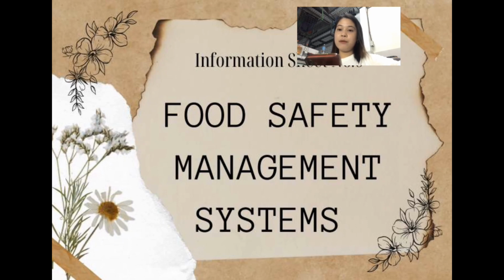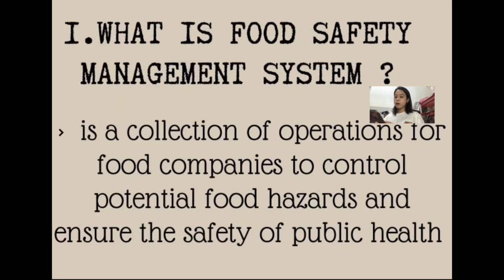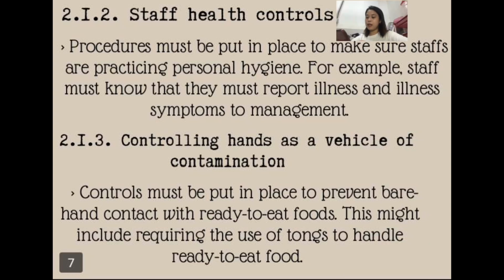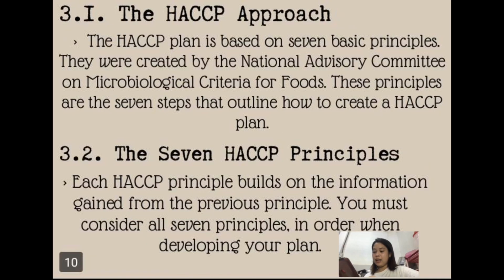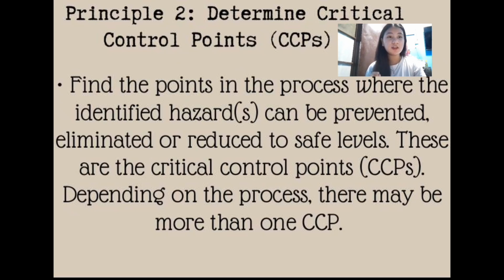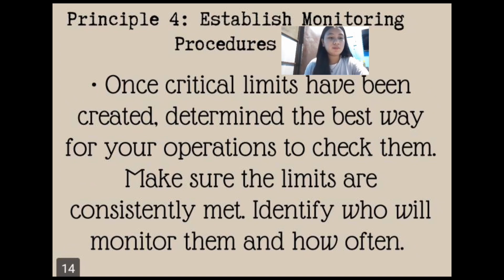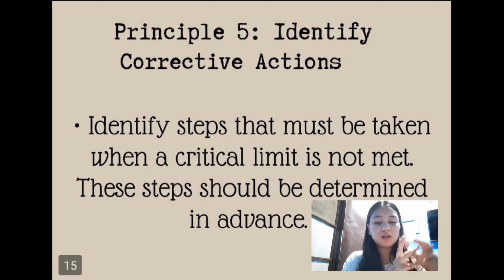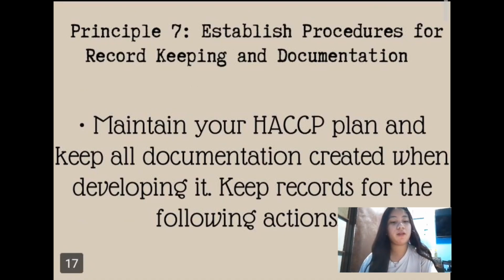VIDEO REPORTING IN FOOD SAFETY MANAGEMENT